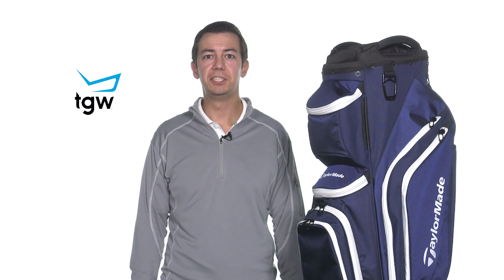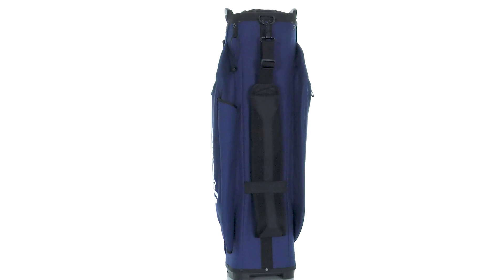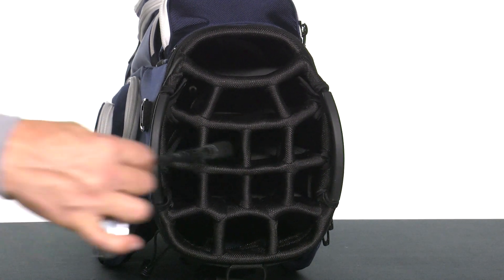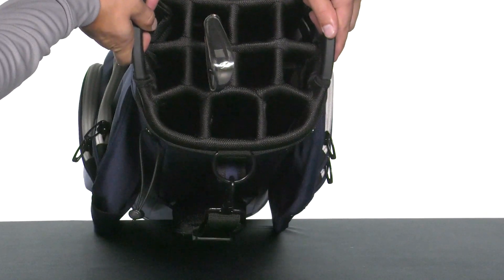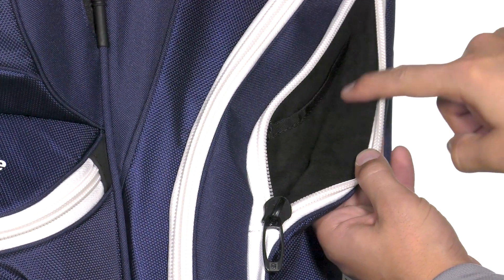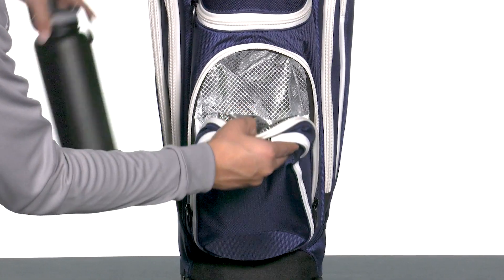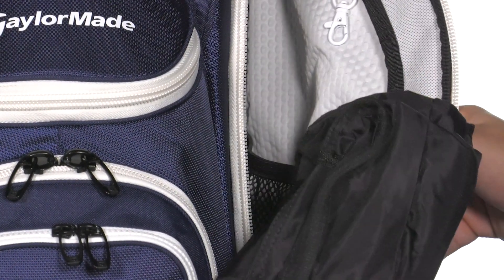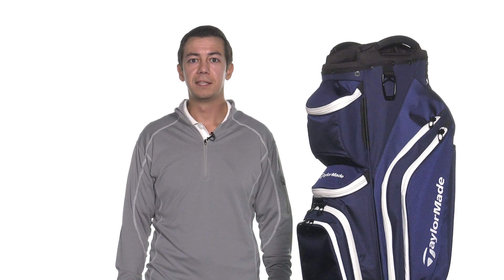TaylorMade 2017 Supreme Cart Bag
The TaylorMade 2017 Supreme cart golf bag lives up to its name and loads up on storage and organization. 15 dividers create a spot for every golf club and eliminates crowding. A total of 10 pockets hold everything from drinks balls tees valuables and more so you can load it up and strap it to any cart. Crush resistant and durable this cart bag will keep you playing on round after round.